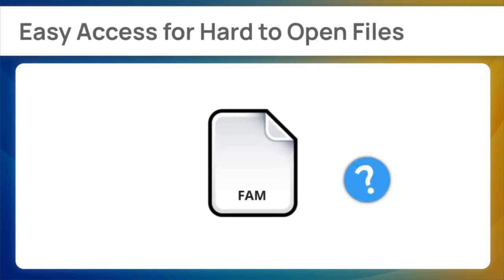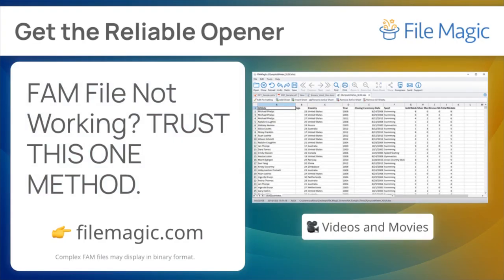How to Open FAM Files: Bentley i-model Composer Guide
If Bentley i-model Composer Family File won’t open in Windows, you’re not the only one. I’ll show you how to open, view, and fix FAM files step by step.

A .FAM file is a component family file used by Bentley Systems' i-model Composer software. Engineers and architects use these files to store standardized, reusable components like windows, doors, or structural elements. The user's goal is to import these predefined objects into a larger building information model (BIM) or CAD project.

This is a proprietary binary data file structured to contain geometric data, parameters, and metadata for a family of related CAD components. The format is optimized for efficient loading and rendering within the Bentley ecosystem, encapsulating complex relationships and constraints that define how the component behaves.

▶ What We'll Cover:

- Get a brief history of the FAM file format
- Correct system errors that interfere with FAM files
- Converting for Other CAD Tools
- Find the correct program to open the FAM file
- Understand what the FAM file does and why it exists
- Rebuild corrupted FAM file associations
- Importing into MicroStation
- Opening with i-model Composer

▶ Programs That Open FAM:

Bentley i-model Composer (Bentley Systems)

🛠️ Troubleshooting Steps:

1️⃣ Opening with i-model Composer

Install Bentley i-model Composer or MicroStation from bentley.com and open the FAM file using File then Open. The component family loads with all parametric definitions intact ready for placement into i-model projects with full attribute and geometry editing capabilities.

2️⃣ Importing into MicroStation

Launch MicroStation and use the Cell Library or Component Center to import the FAM file. The family components become available for placement throughout your design with full parametric behavior. Configure workspace settings to ensure proper unit scaling and coordinate system alignment for the imported components.

3️⃣ Converting for Other CAD Tools

Export the FAM components from i-model Composer to IFC DGN or DWG format using File then Export for use in Revit AutoCAD or other BIM platforms. Note that parametric intelligence may be lost during conversion so retain the original FAM file as the authoritative source.

Timestamps:

00:00 - Open FAM File (Quick Start)
00:26 - Decoding FAM Files
00:45 - FAM Format Architecture Explained
01:06 - Compatible Apps for FAM
01:26 - Ways to Open FAM
01:54 - FAM File Recovery
03:01 - Using a Universal File Viewer